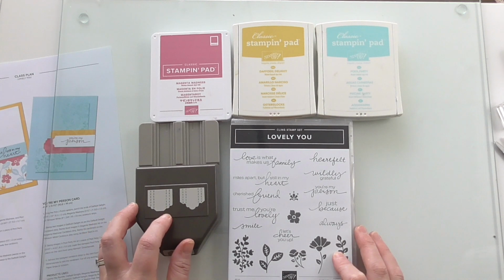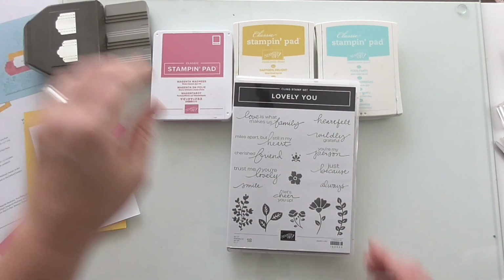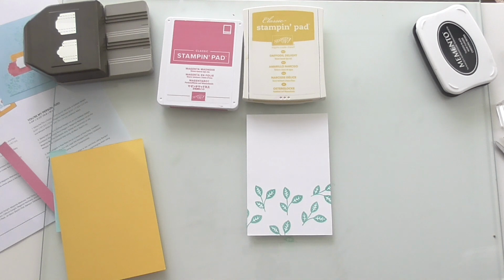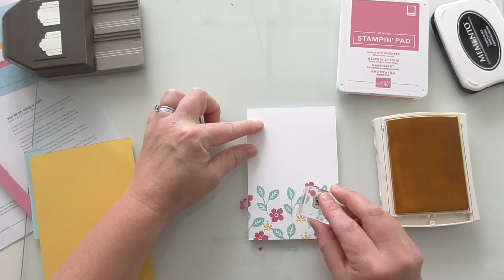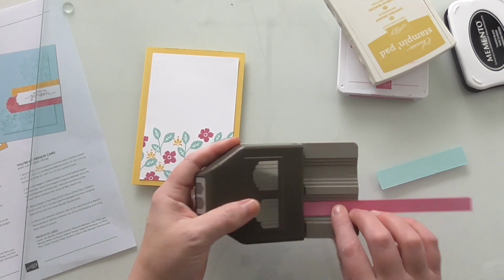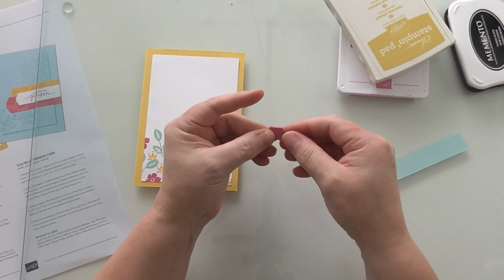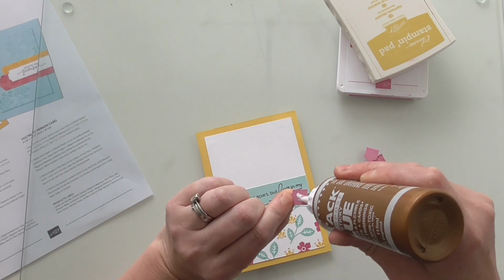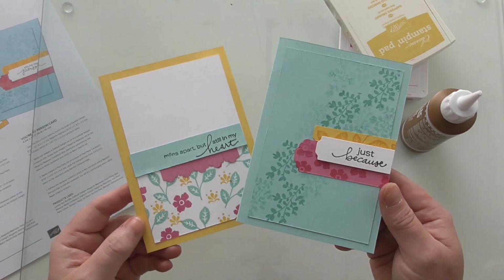Lovely you stamp two ways